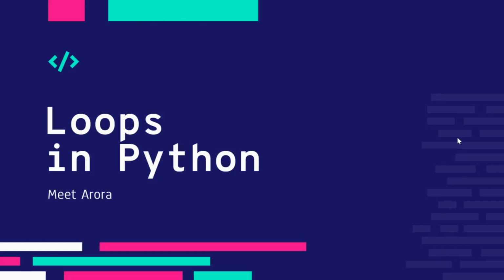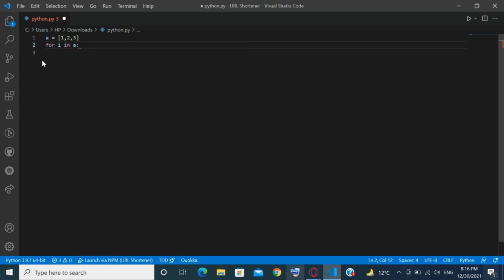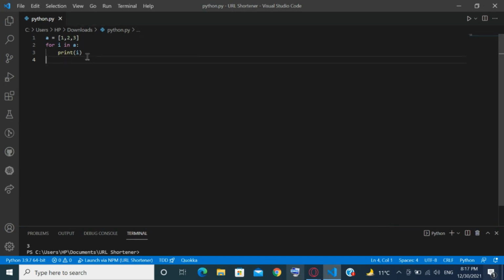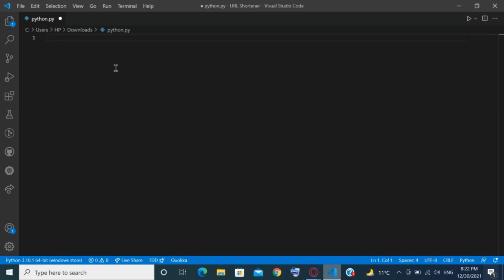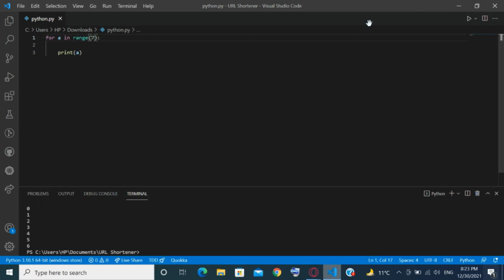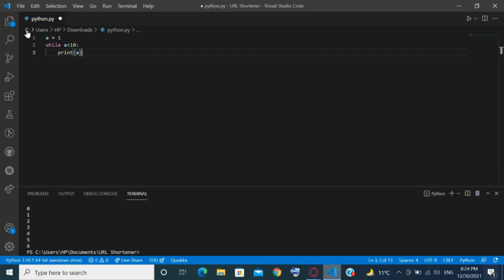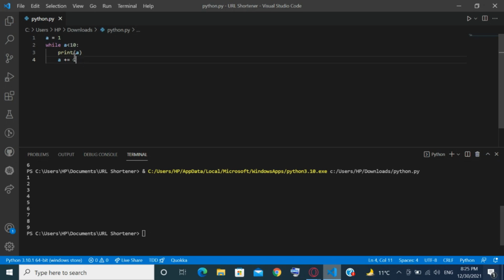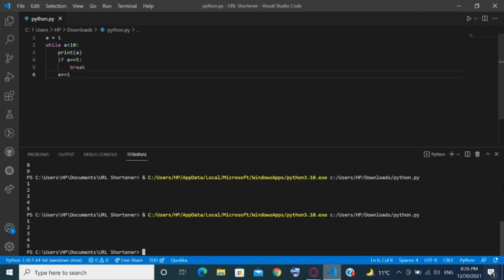Loops in Python | Python Free Course | Meet Arora | #6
Finally :) but its the end of the intro of python ;-;